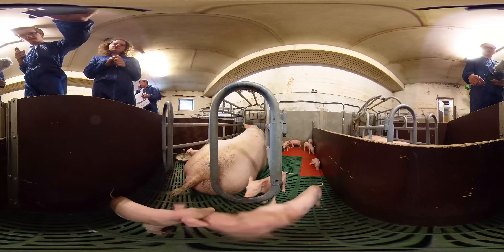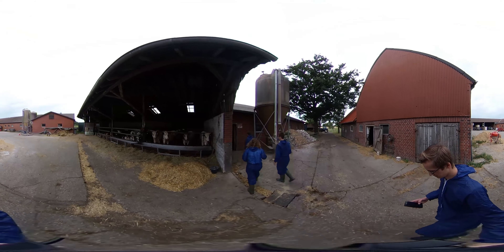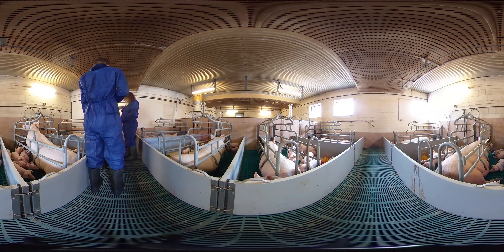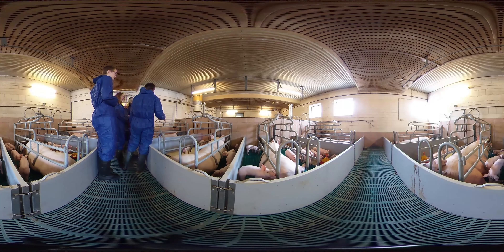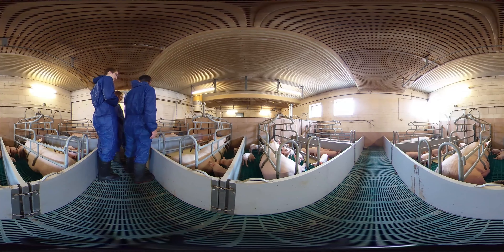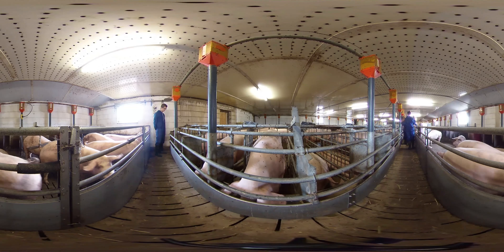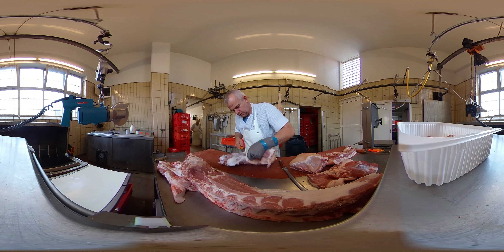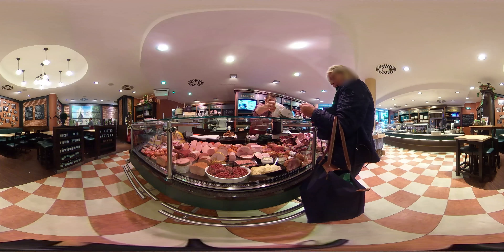MEET THE MEAT: MY World 360º 2019.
An immersive journey of meat from the living pig to the plate.

Sustainable Development Goals addressed: Goal 2: End hunger, achieve food security and improved nutrition and promote sustainable agriculture, Goal 12: Ensure sustainable consumption and production patterns.

Site/Location: Schillergymnasium Münster, Münster Nordrhein-Westfalen, Germany.
Youth Producers: Lucas W. (16), Leonhard M. (16), Anna E. (18), Christopher J. (18), Max M. (17), Konrad H. (18), Hendrik S. (18), Lennart K. (18)
Educator: Leonhard Mühlmeyer.

MY WORLD 360° INVITES YOUNG PEOPLE WORLDWIDE to learn about the Goals and to develop digital skills needed to create 360° media to share their SDG stories in an immersive and compelling way.

Follow live

My World 360 is an initiative lead by Digital Promise, Oculus and the UN SDG Action Campaign.